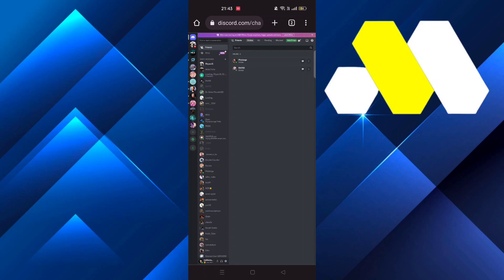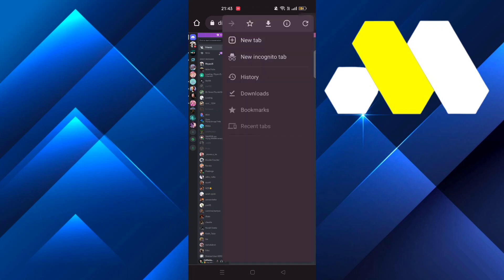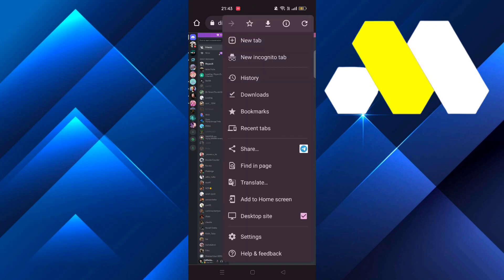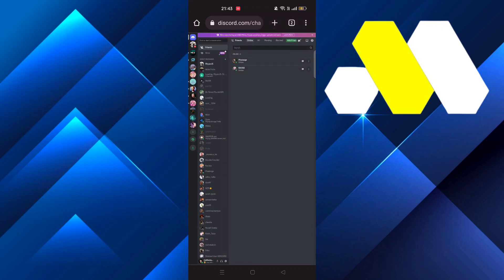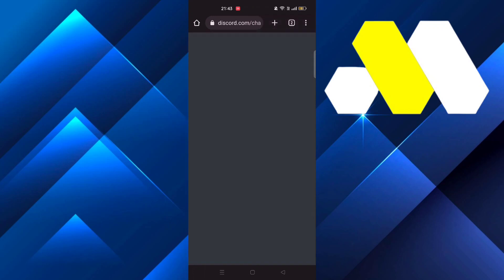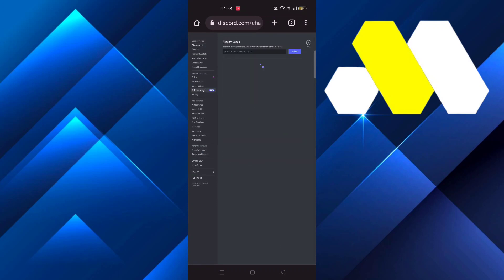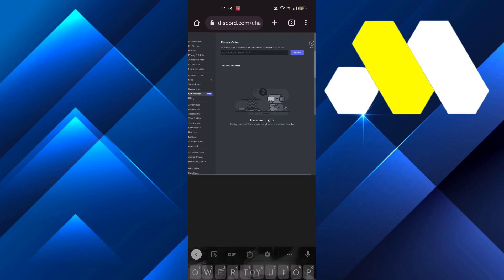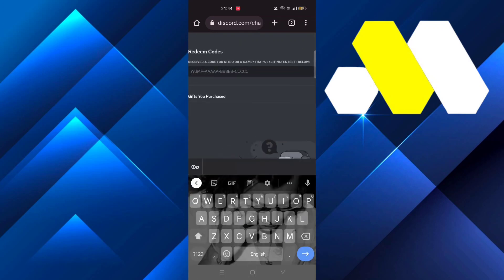How To Claim Discord Nitro Gift On Mobile (EASY)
How To Claim Discord Nitro Gift On Mobile